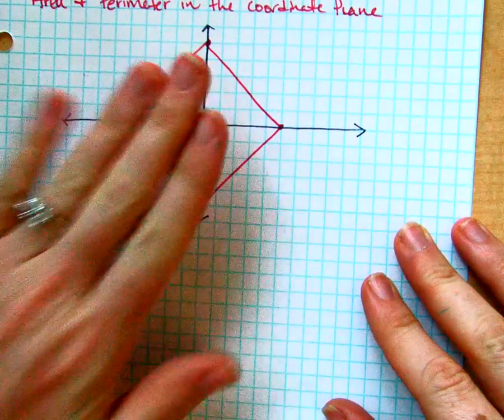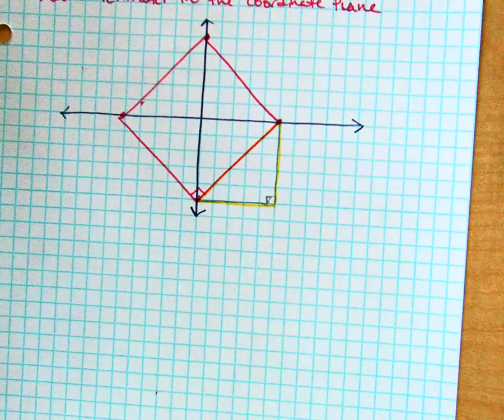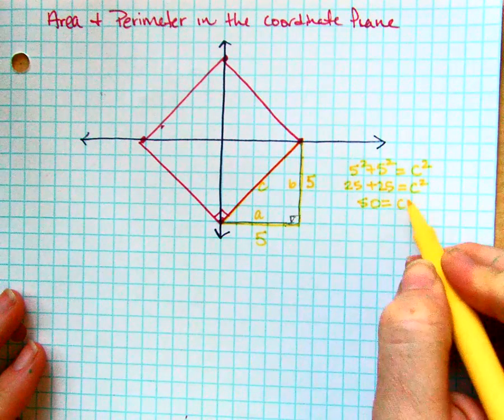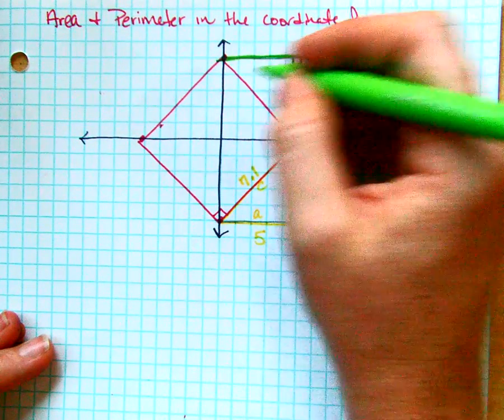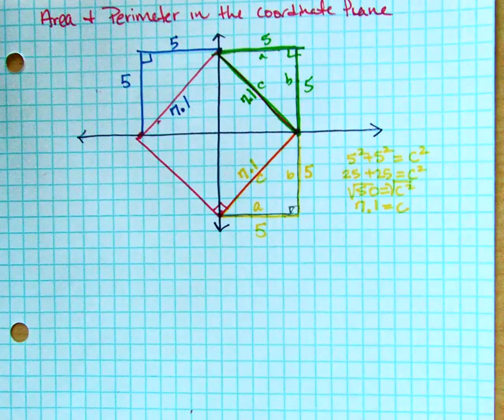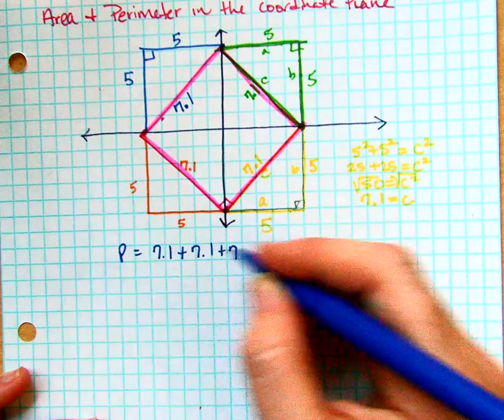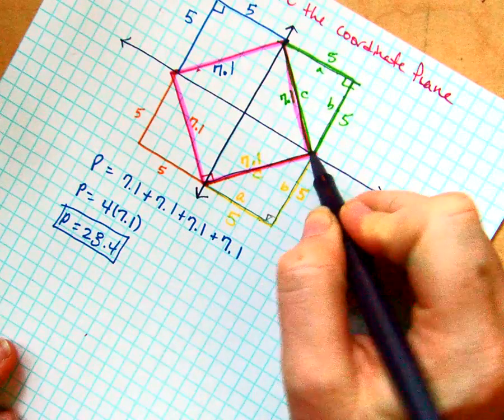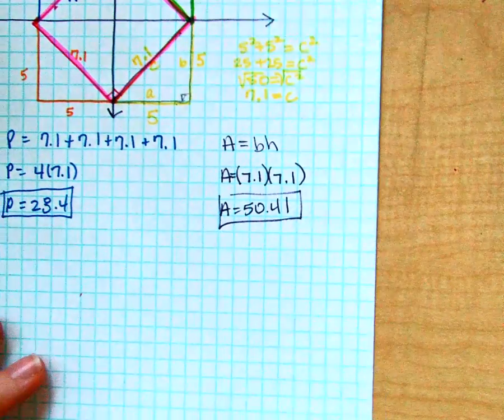Area and Perimeter in the coordinate Plane video